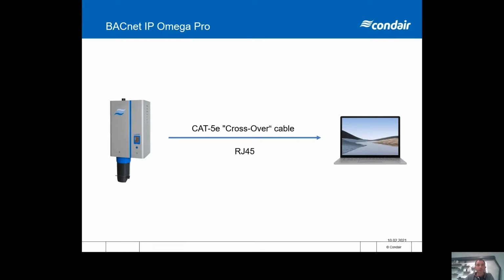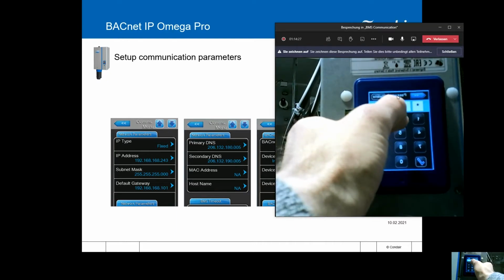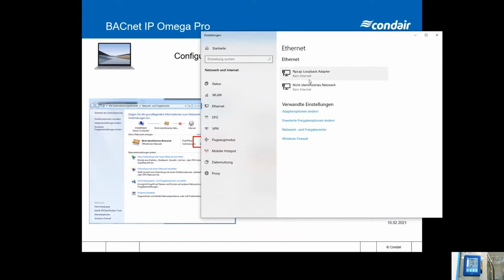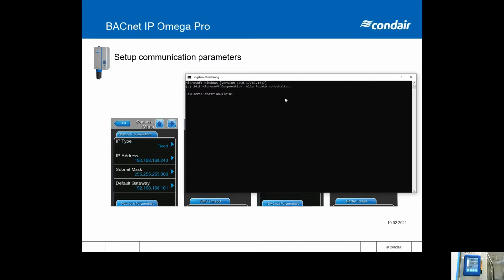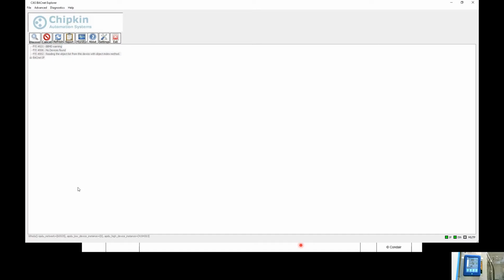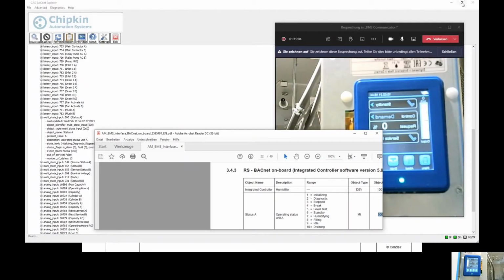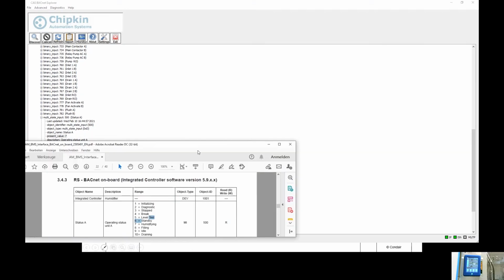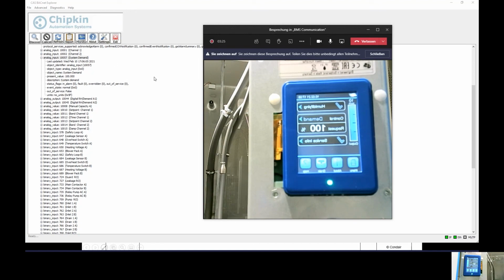BMS Training Part2: BACnet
How to connect an Condair Omega Pro by BACnet IP.
Part 2 BMS training by Sebastian